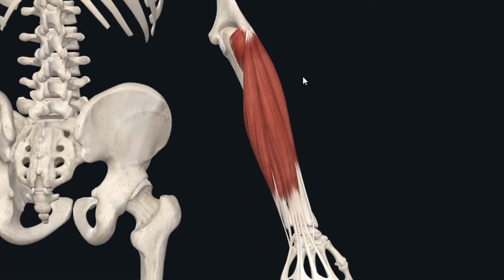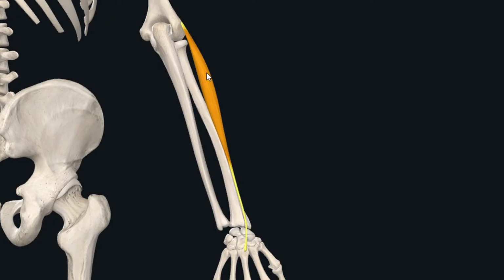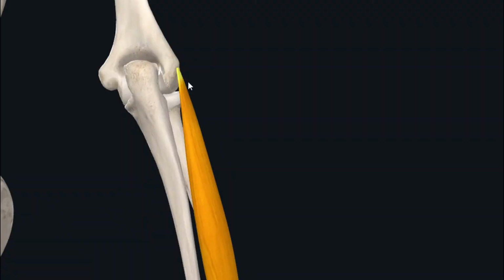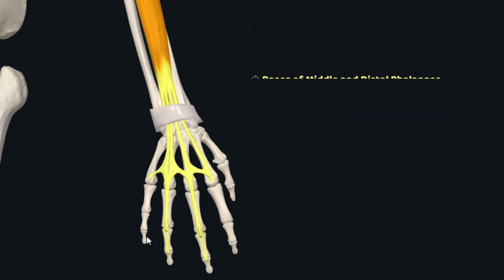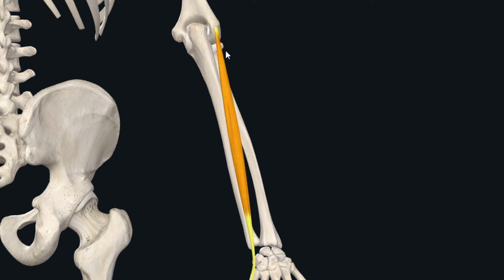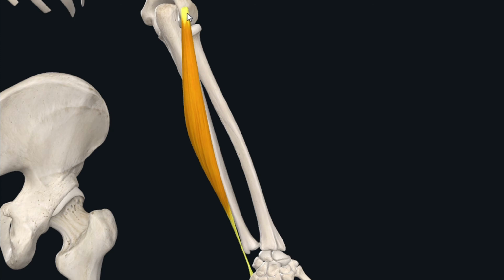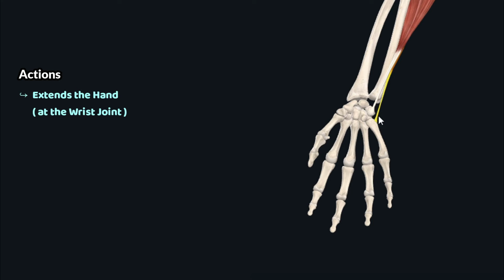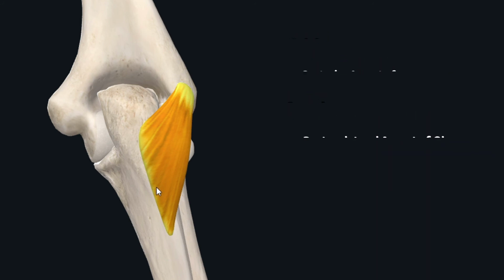Superficial Muscles of Posterior Compartment of Forearm | Anatomy Tutorial | Doctor Speaks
Hi viewers!
Welcome Back to Doctor Speaks!

This is a tutorial on the anatomy of superficial muscles of posterior compartment of forearm. The superficial muscles of posterior forearm include extensor carpi radialis brevis, extensor digitorum, extensor digiti minimi, extensor carpi ulnaris and anconeus muscle. These muscles originate through the common extensor tendon from the lateral epicondyle of humerus and these receive their innervation from the deep branch of radial nerve along with other deep extensors of forearm.

So this tutorial explains the important anatomical features of these muscles.

Chapters
0:00 General Introduction
1:21 Extensor Carpi Radialis Brevis
2:58 Extensor Digitorum
5:15 Extensor Digiti Minimi
6:35 Extensor Carpi Ulnaris
8:53 Anconeus
10:42 Nerve Roots

For similar muscle anatomy tutorials, follow the given links.